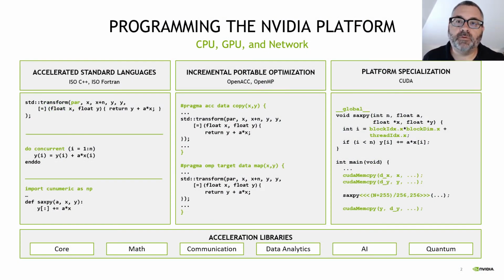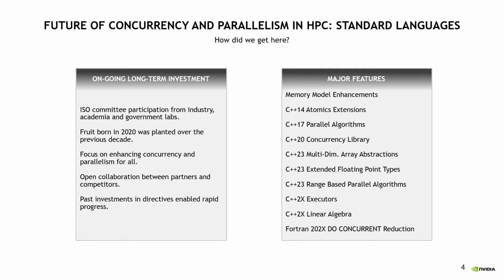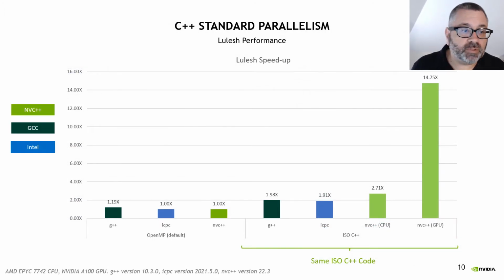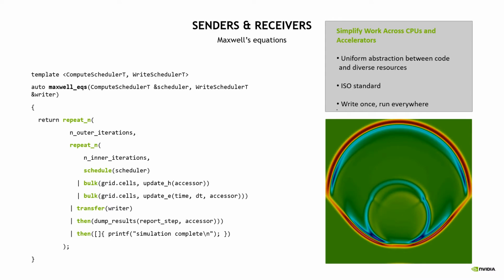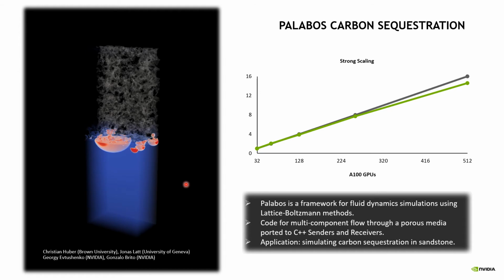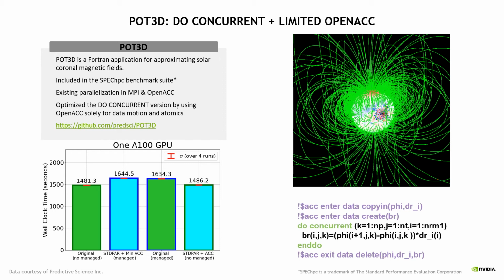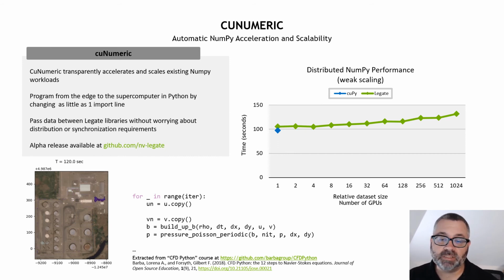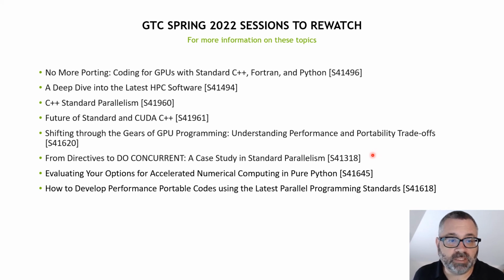PCCC: Standard Languages for Parallel Programming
This video discusses the use of accelerated standard programming languages for parallel programming in C++, Fortran, an Python.